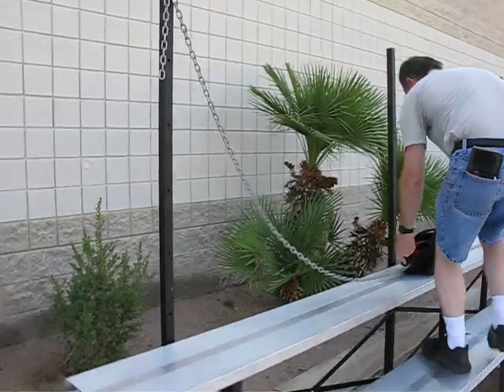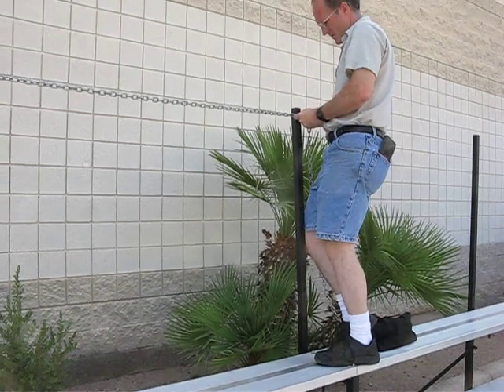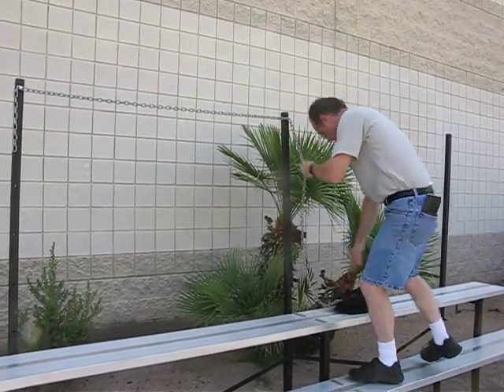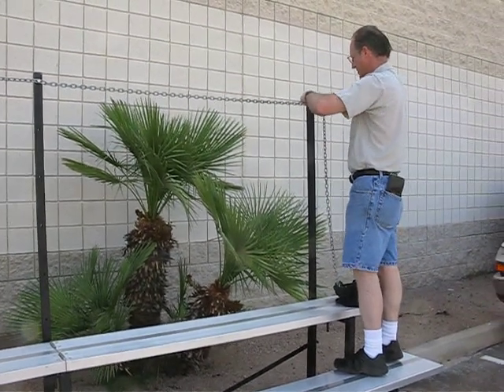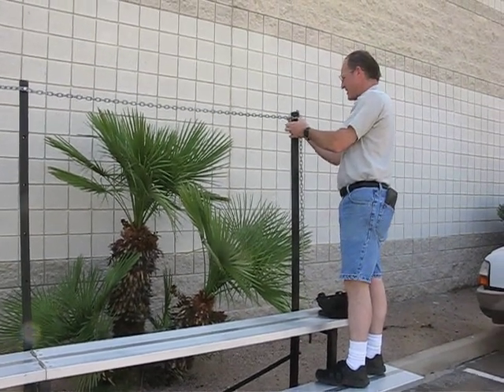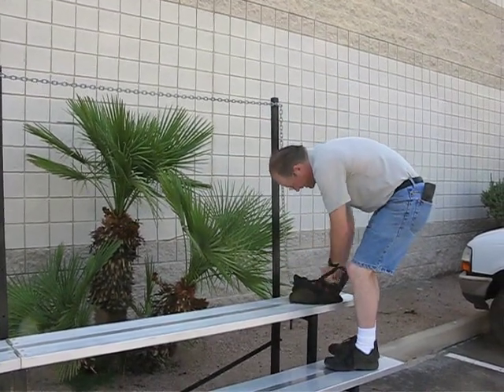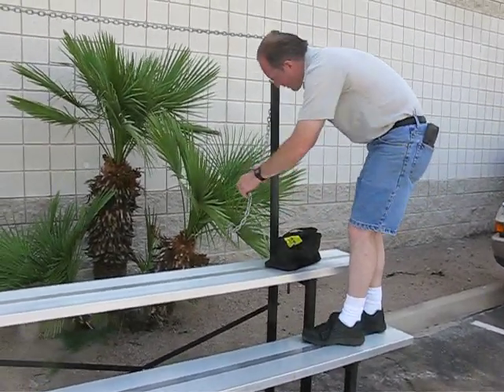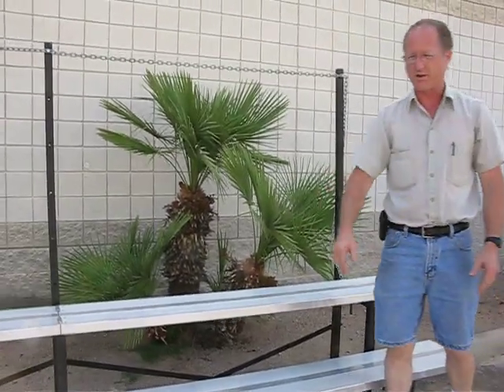GPS Risers Back Rail Chain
GPS Risers Back Rail Chain is Easy and compact